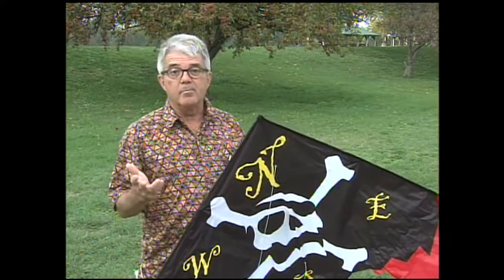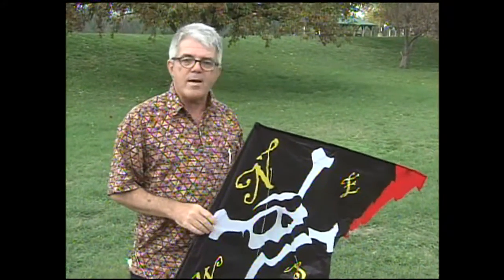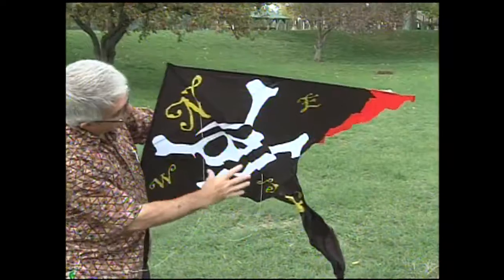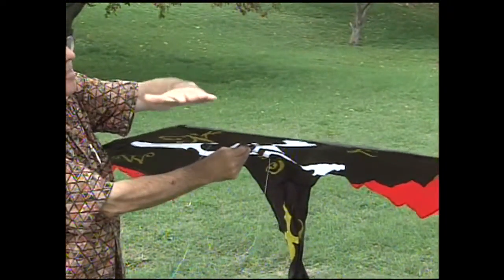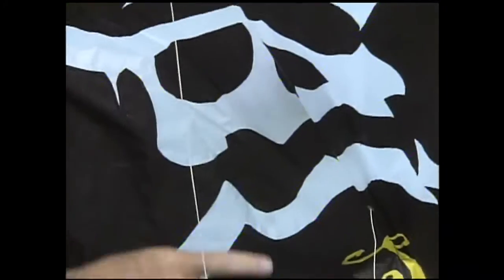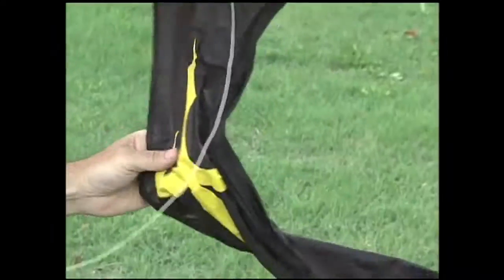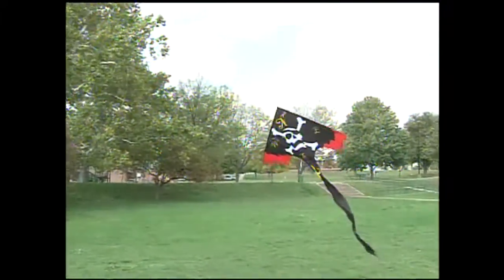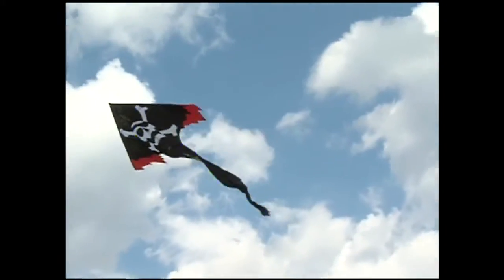Go Fly a Kite